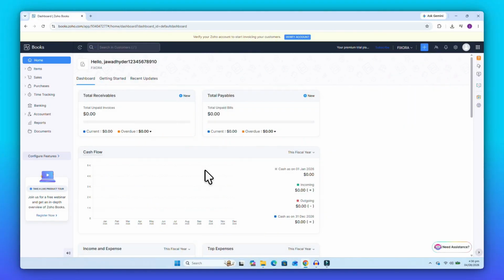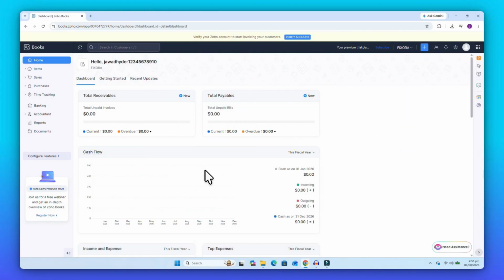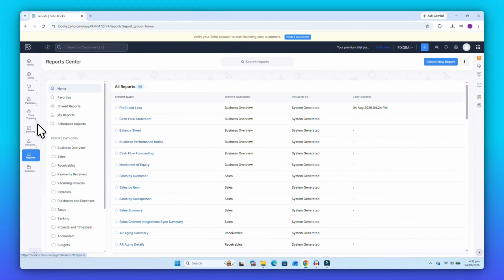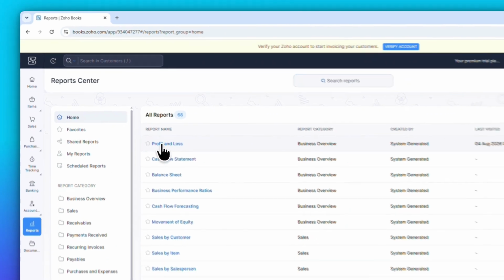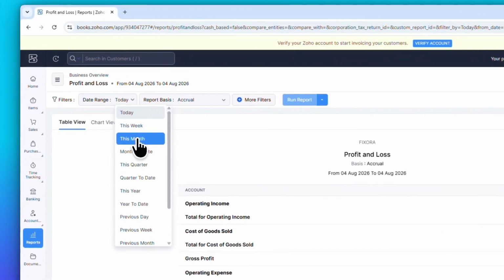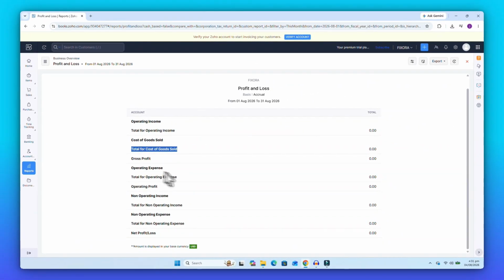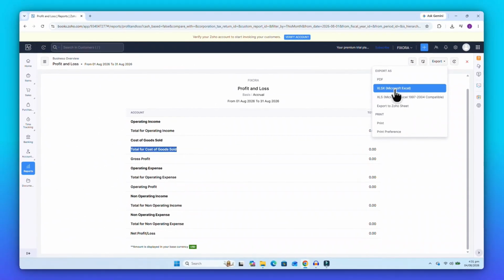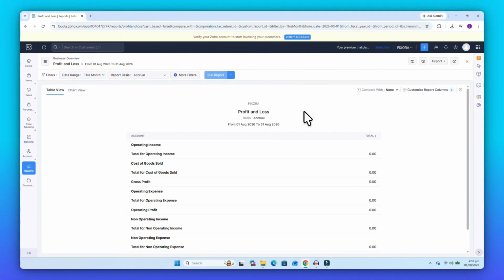How to Generate a Profit and Loss Report in Zoho Books (Step-by-Step Guide)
Learn how to generate a Profit and Loss (P&L) report in Zoho Books with this easy step-by-step tutorial. In this video, you'll learn how to access the Profit and Loss report, customize the reporting period, filter financial data, analyze your business income and expenses, compare performance over time, and export the report as a PDF or Excel file.

Whether you're a small business owner, accountant, bookkeeper, freelancer, or beginner, this tutorial will help you understand your company's financial performance using Zoho Books.

In This Video You'll Learn:
How to generate a Profit and Loss report in Zoho Books
Create a P&L statement
Customize report filters and date ranges
Analyze business income and expenses
Compare financial performance
Export reports to PDF or Excel
Use Zoho Books financial reporting tools